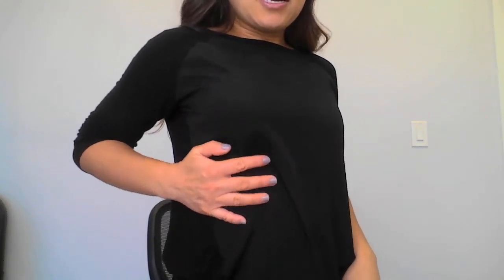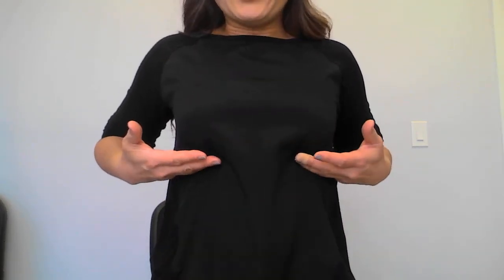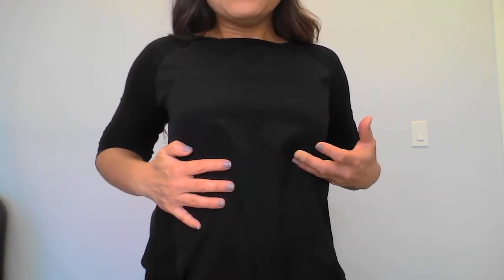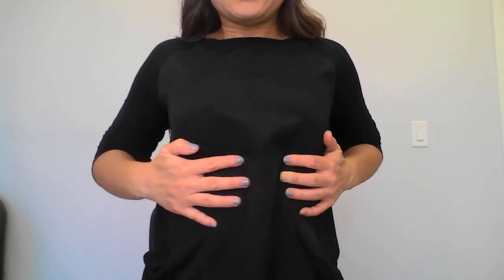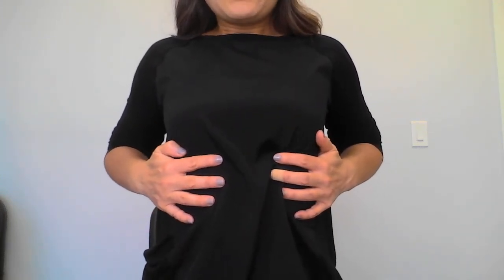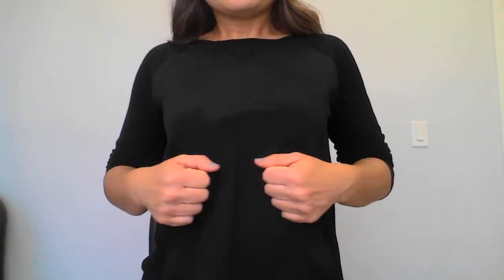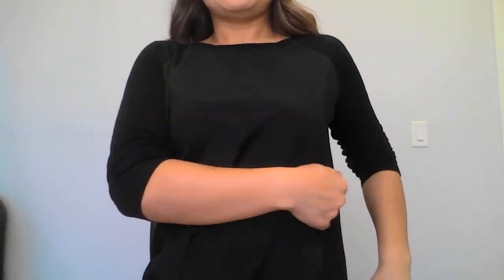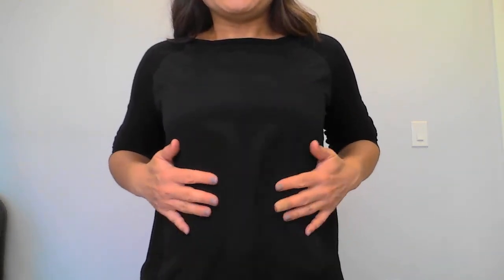How to strengthen the 5 main organs of the body for more energy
How to stimulate the five main Organs  (of Traditional Chinese Medicine) for Energy and Vitality